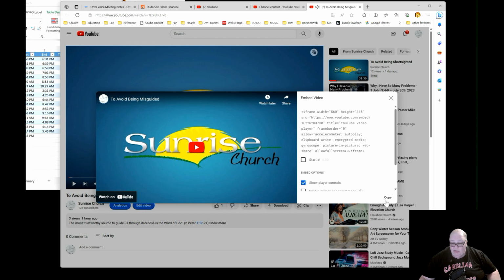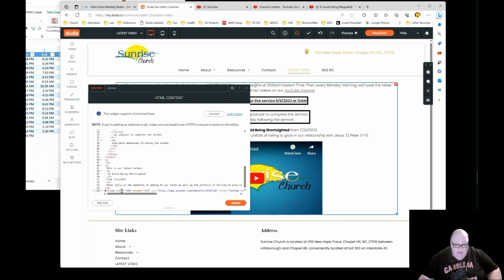Sunrise Post Production 5 of 5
The fifth video tutorial showing John Wm Beckner's post-production of the Sunrise Church sermon. This segment covers scheduling the next week's live stream and updating the website.